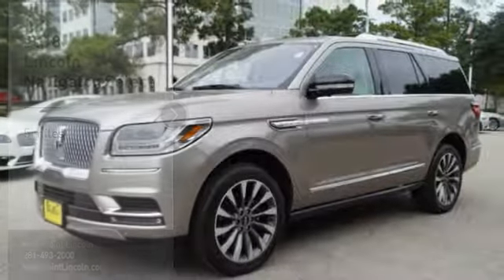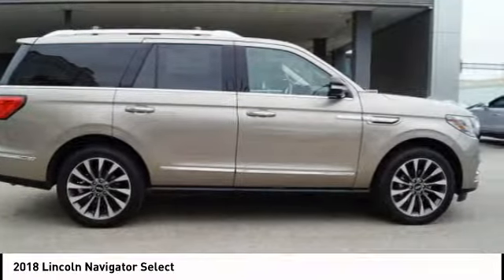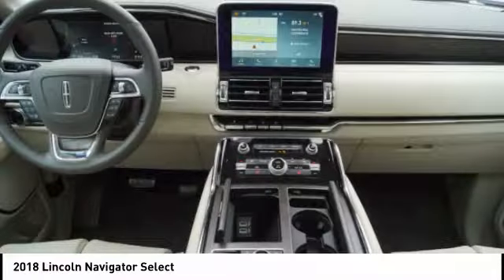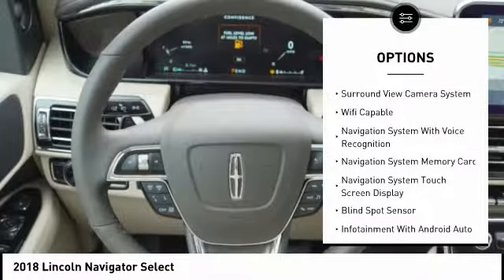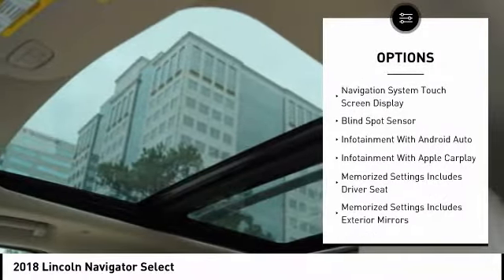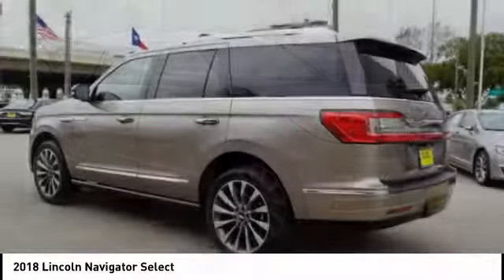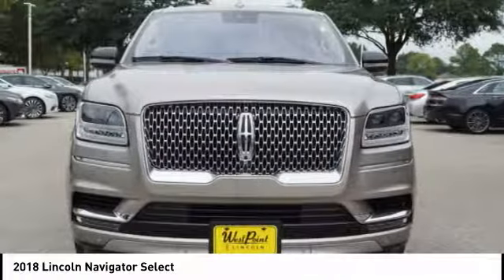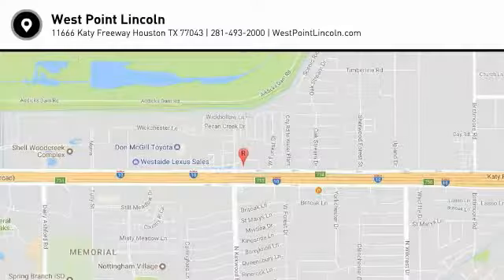2018 Lincoln Navigator Houston TX 8N297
2018 Lincoln Navigator Select

Looking for the right suv? Today could be your lucky day. this 2018 Lincoln Navigator could be yours.